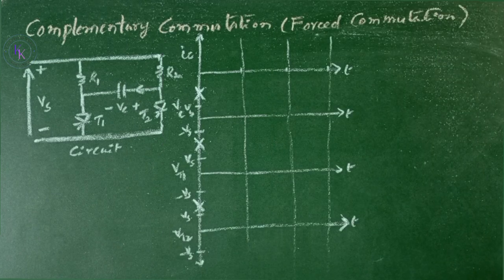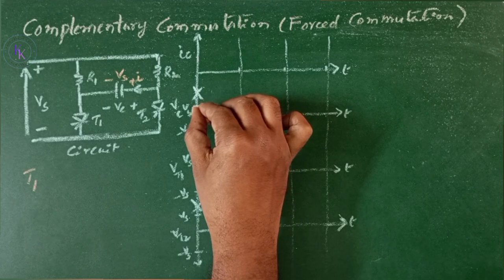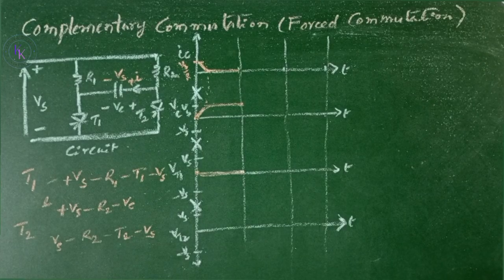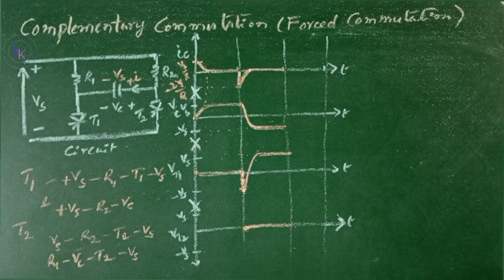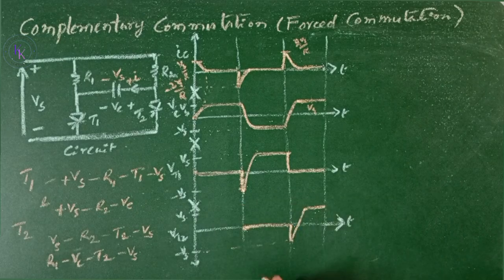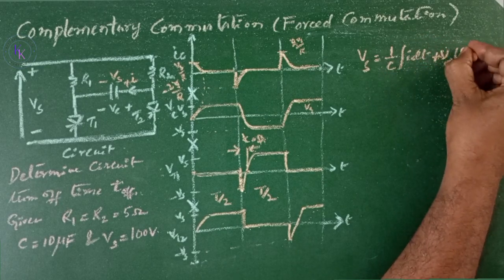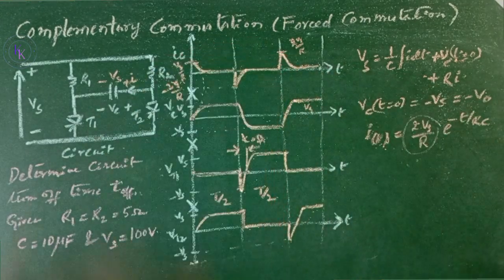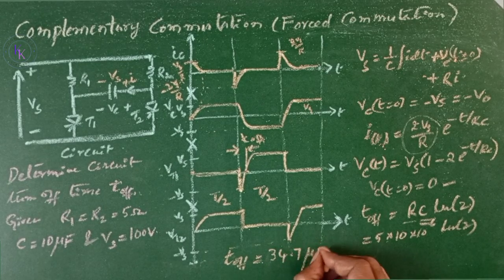COMPLEMENTARY (IMPULSE) COMMUTATION (FORCED COMMUTATION)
(00:00) Intro to channel

(00:10) COMPLEMENTARY COMMUTATION

(03:03) Problem with solution

IMPULSE COMMUTATION